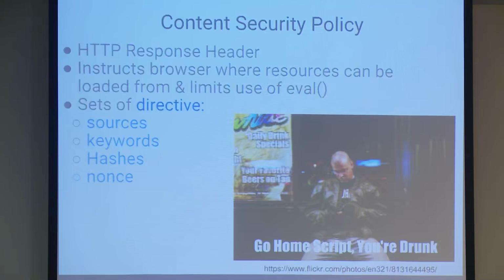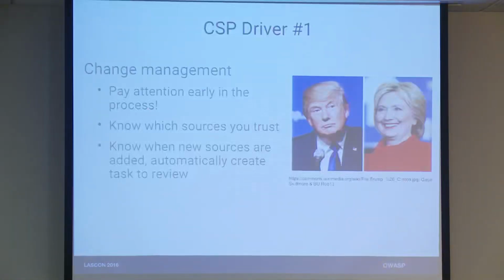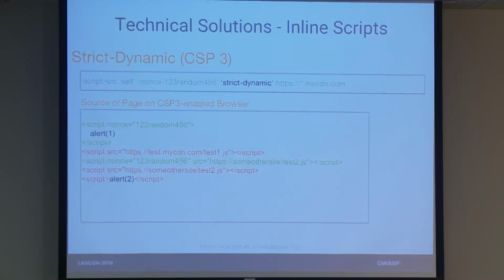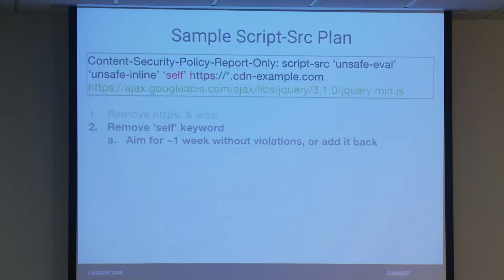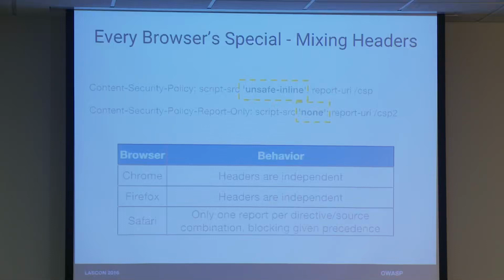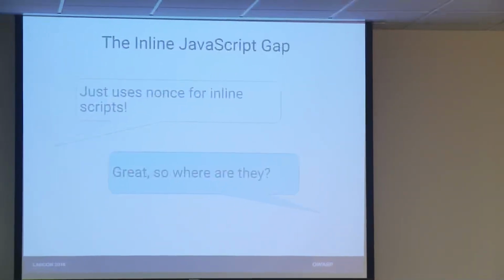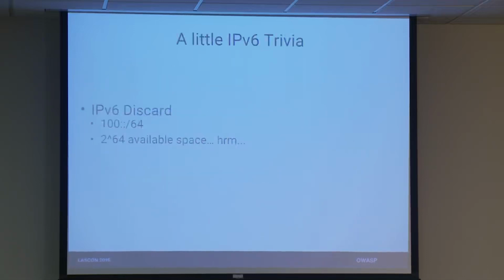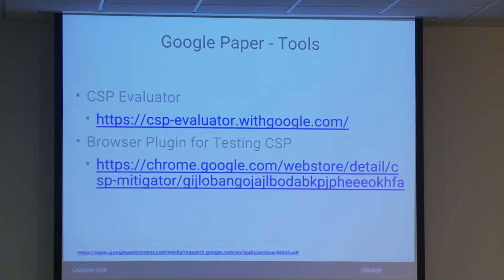Mind the CSP Gap Challenges developing a meaningful Content Security Policy Garett Held